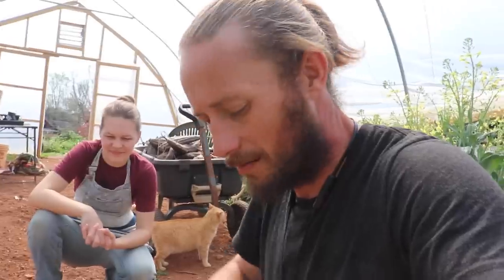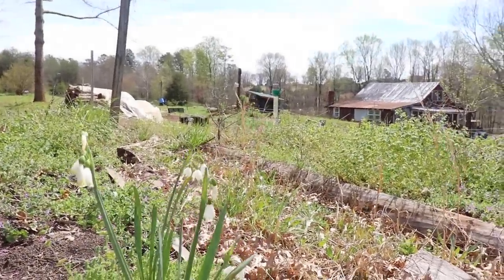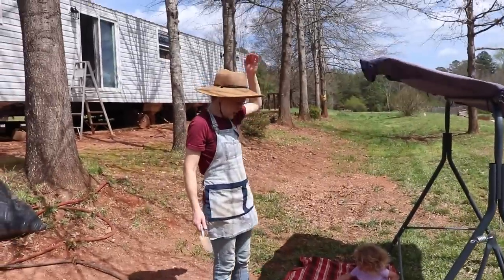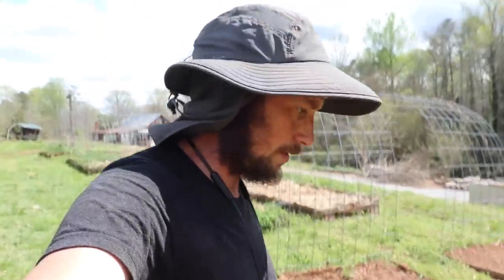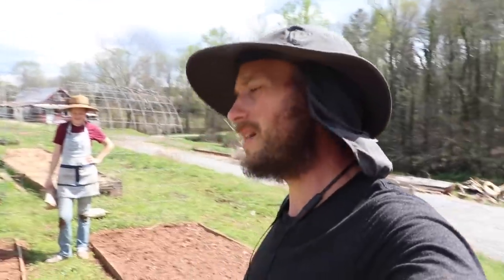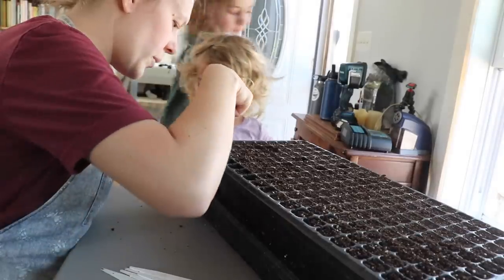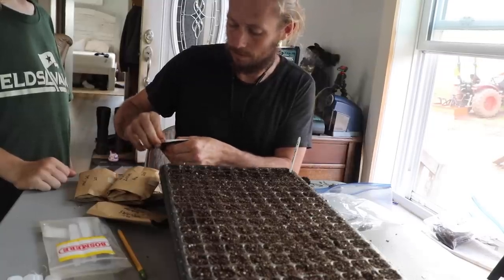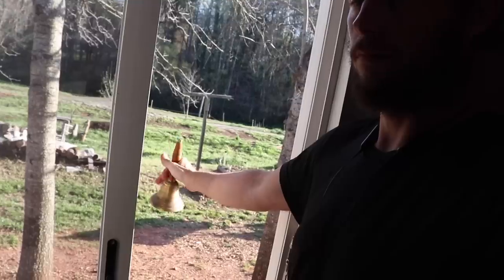Looks Aren’t Important | Planting A Mess of Asparagus & Onions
We are in the garden today planting 60 asparagus plants, and replanting the onions that died in our last freezing spell.

Before You by Briar Edwards
Black Margarita by Arc Du Soleil
Feriado by Cornelio
Free Mind by Wildflowers